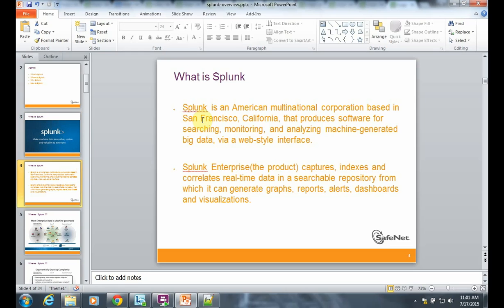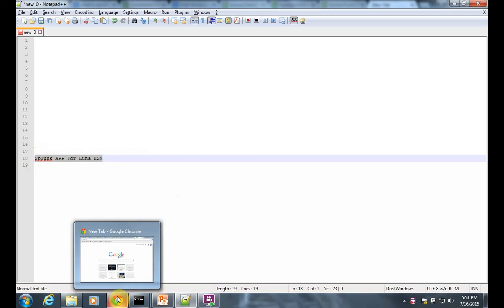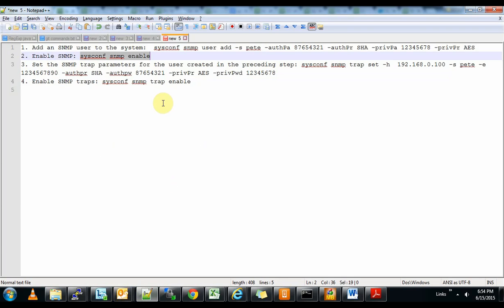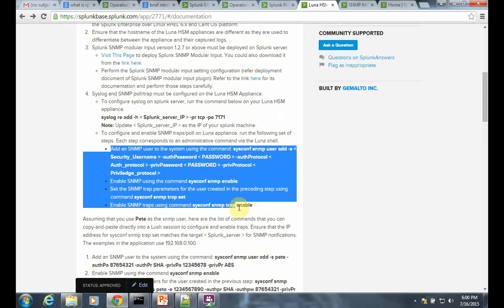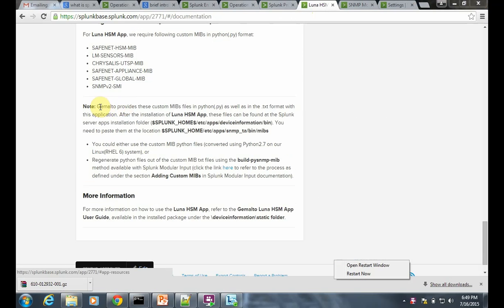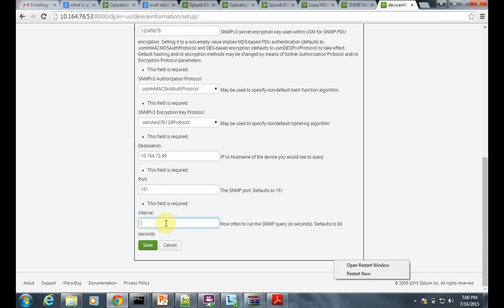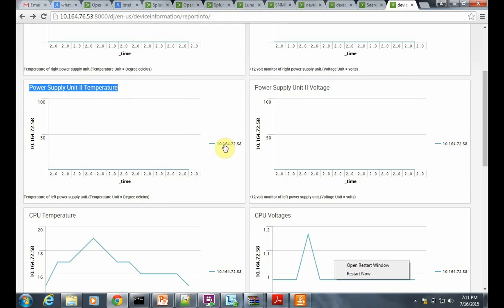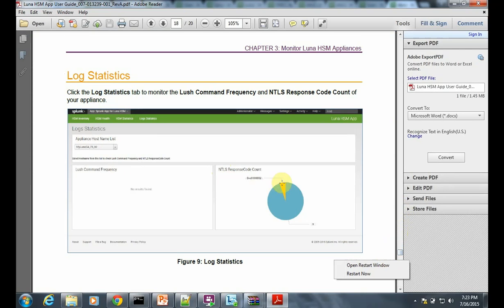Splunk Luna HSM App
Splunk Luna HSM App complete installation and usage.